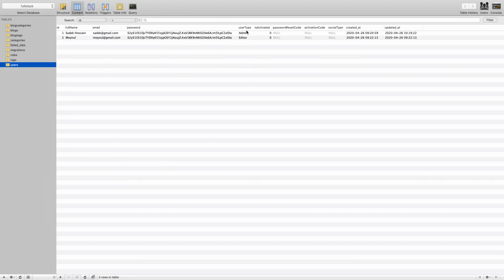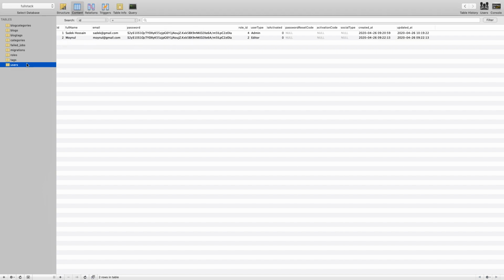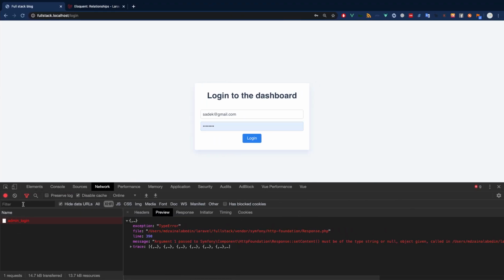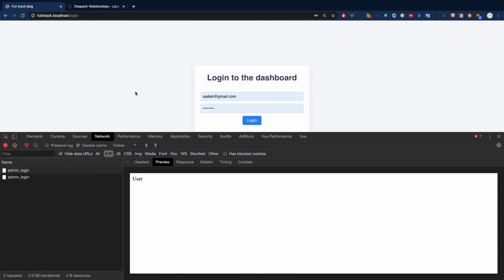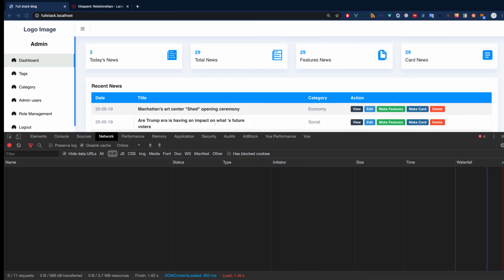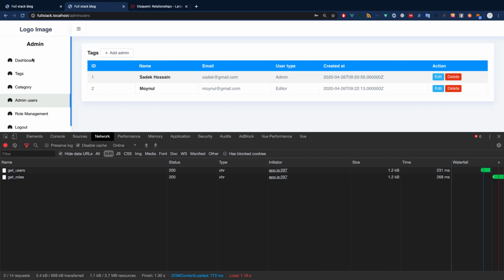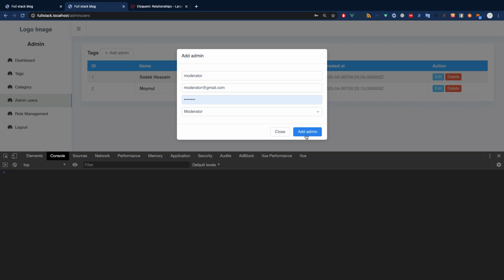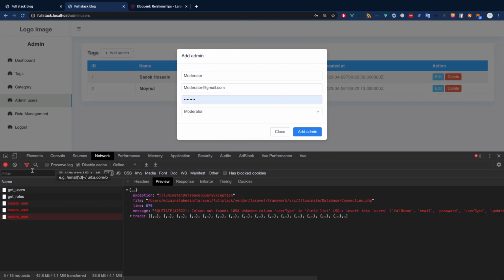Fixing the current admin panel | Laravel ACL | Full Stack Laravel Vue Development | Part 26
Admission going on for Laravel, vue, reactjs, nodejs, flutter and database design. In this video you will fix the current admin panel to use the role system.

1. Route ​
2. Model ​
3. View ​
4. Controller ​
5. Query​
6. Middleware ​
7. Authentication​
8. Relationships ​
9. Email sending ​
10. Account/Password recovery

1. Vue router ​
2. Vuex​
3. Components ​
4. Mixin ​
5. Methods ​
6. Hooks​
7. Filters ​
8. iView UI ​
9. Computed ​
10. Data function ​
11. Two-way binding​
12. Axios​
13. Vue conditions ​
14. Vue loops ​
15. Vue editor.js​